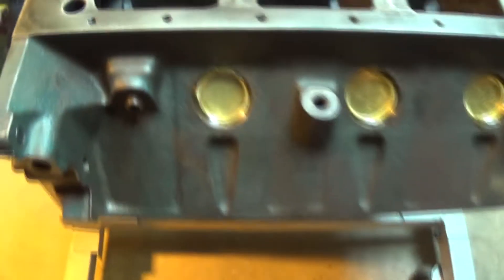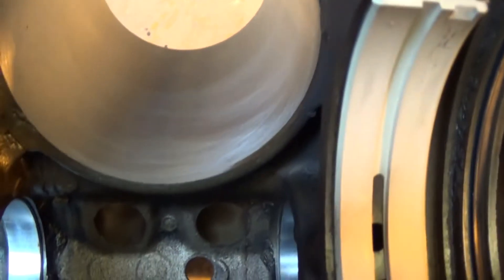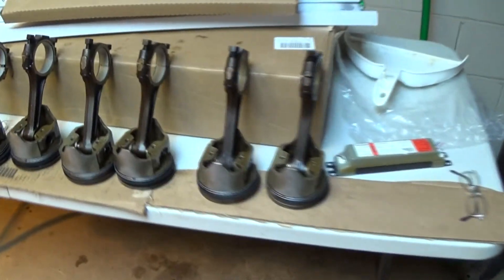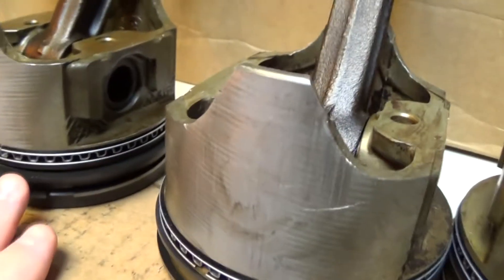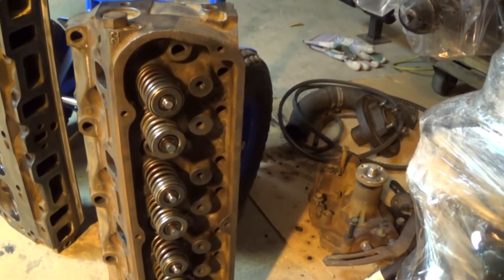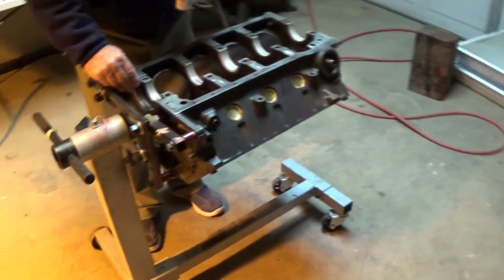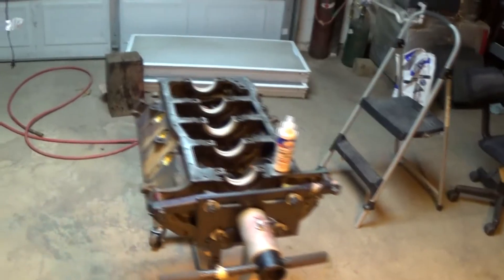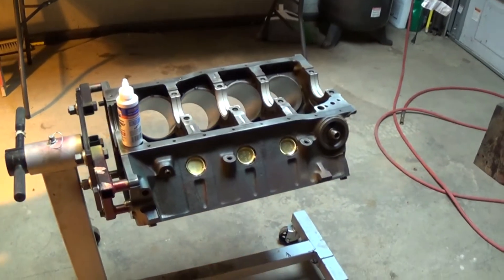Assembling the bottom end of the 351 W for the 1971 Ford F100 Project - 1971 Ford F100 Project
In this episode of Maguire Motorsports, we are assembling the bottom end of our 351W for our 1971 Ford F100 Project.  Follow along as we begin rebuilding our engine for our pickup truck.